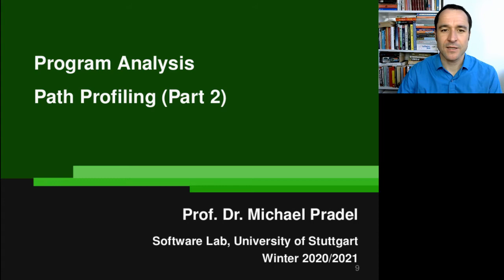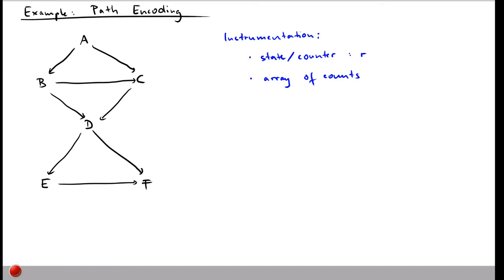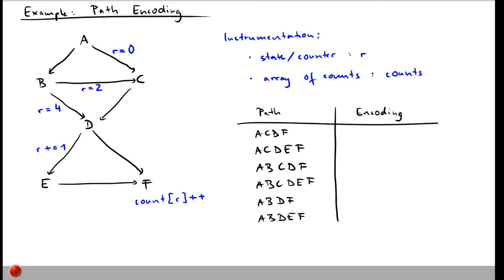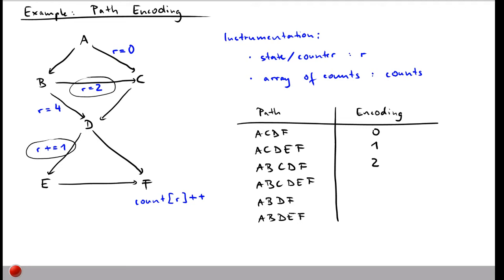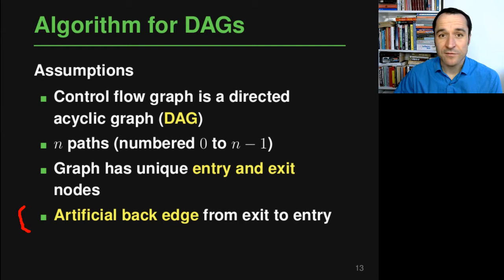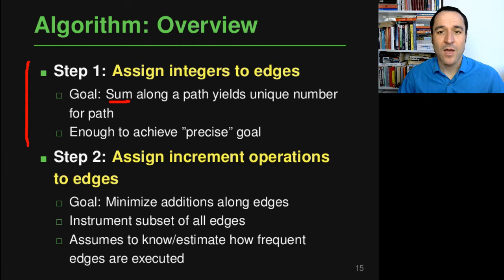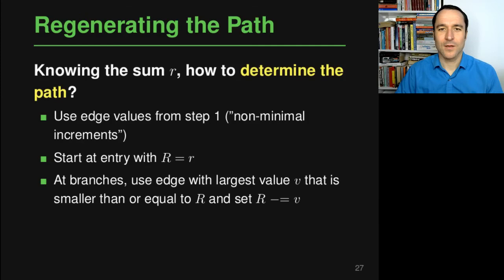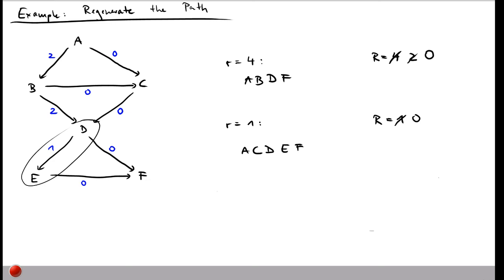Lecture "Path Profiling (Part 2, Algorithm)" of "Program Analysis"